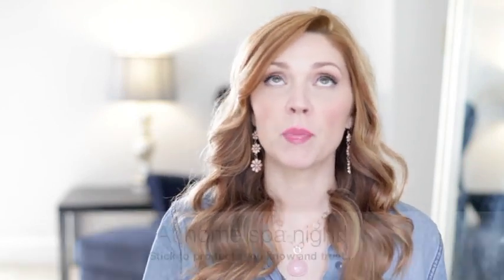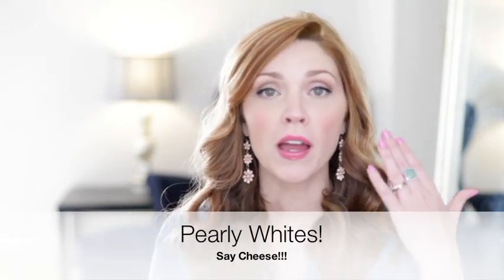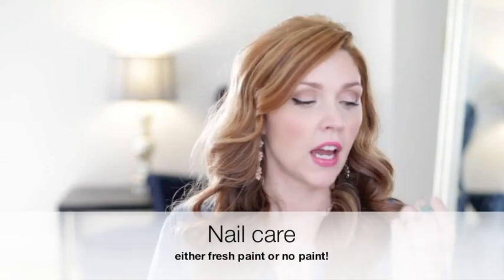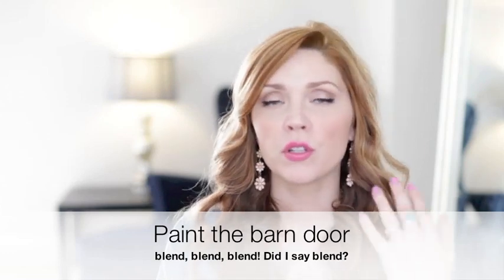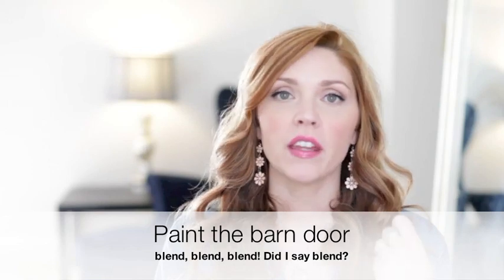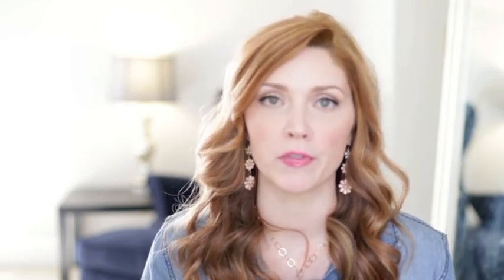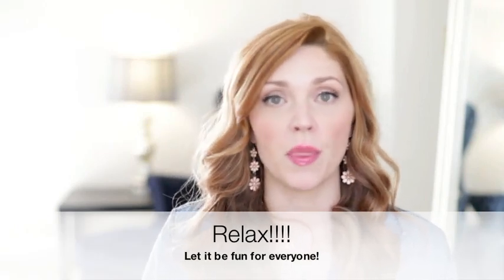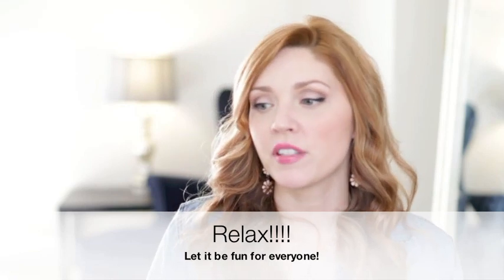10 tips for Family Pictures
Having family pictures done soon? Here are my tips on how to best prepare for a successful session!